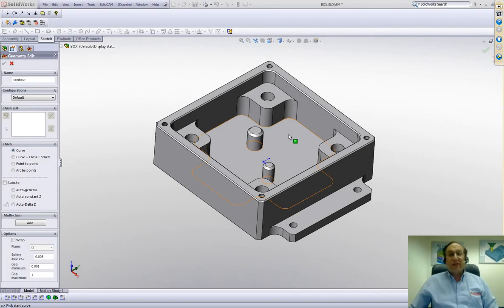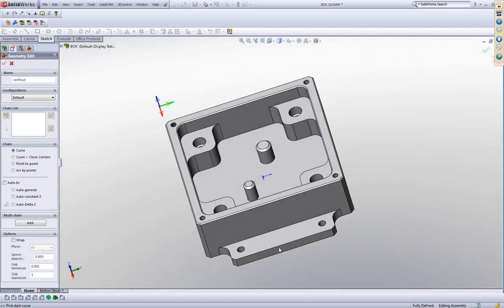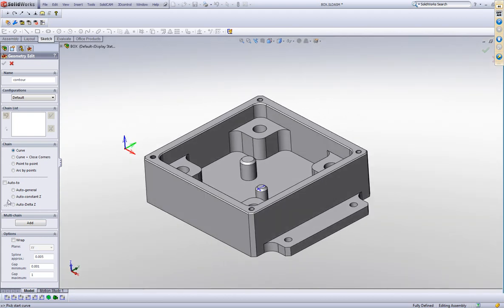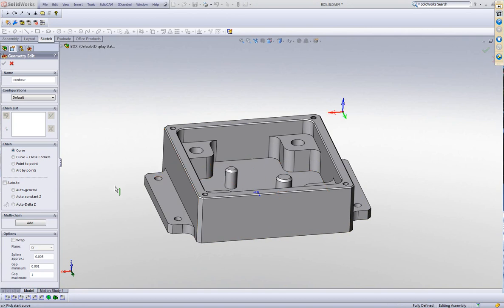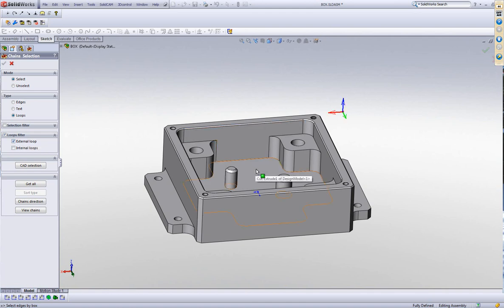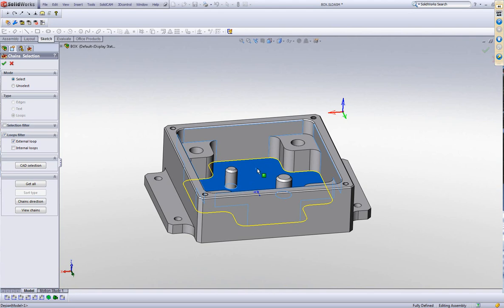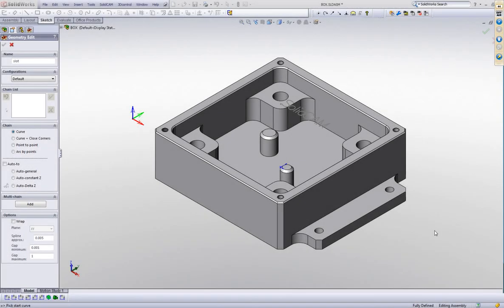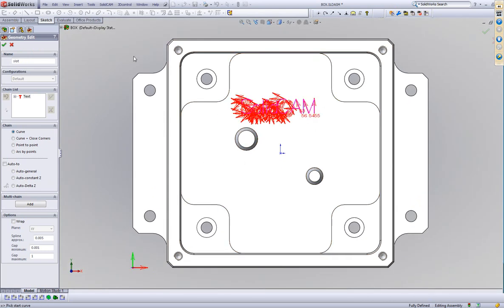2009 SolidCam Eğitim Videoları -Geometry_Chain_Selection_Improvments.wmv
2009 SolidCam Eğitim Videoları -Geometry_Chain_Selection_Improvments